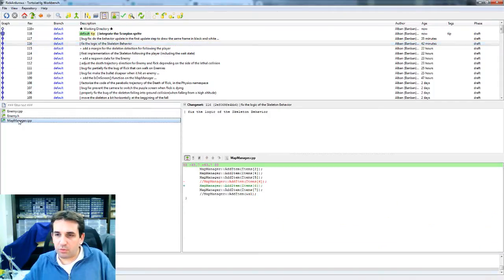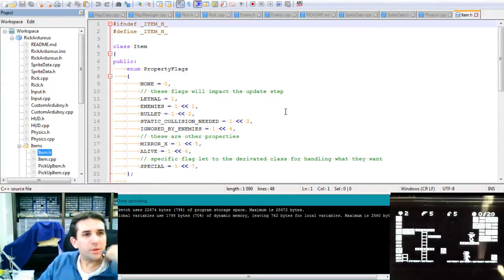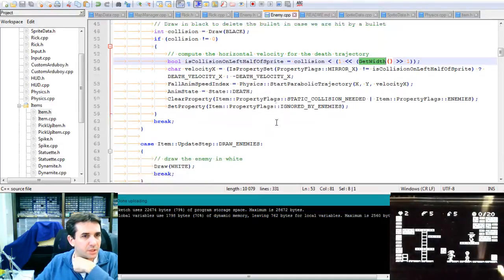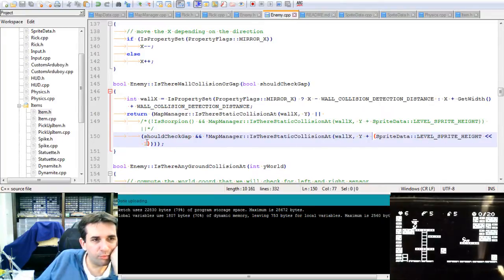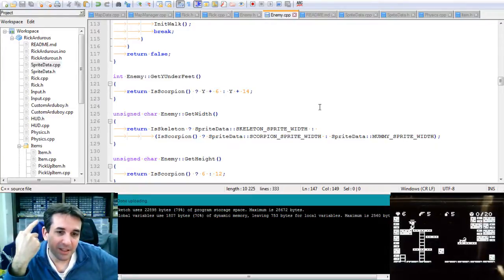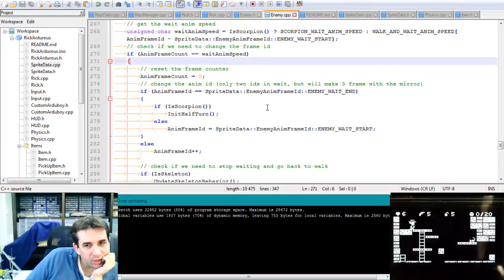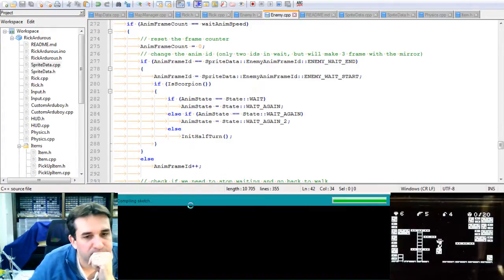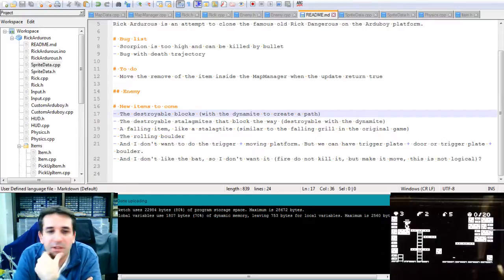Arduboy Game Dev Stream - Part 30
In this stream we will implement a new type of Enemy: the Scorpion.